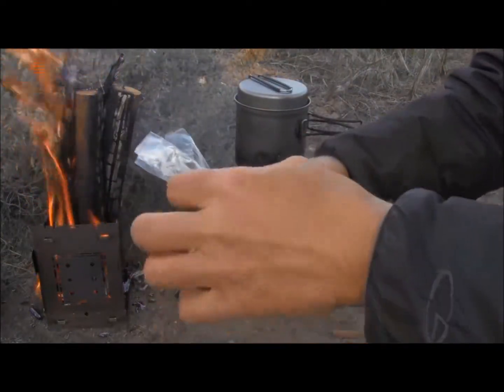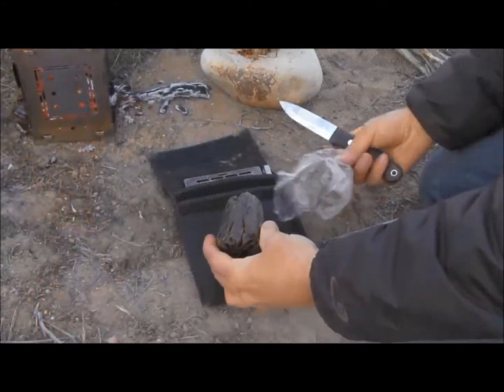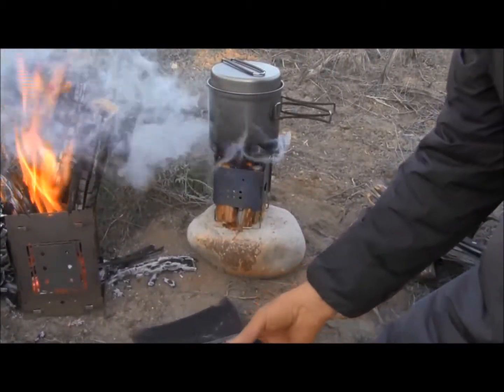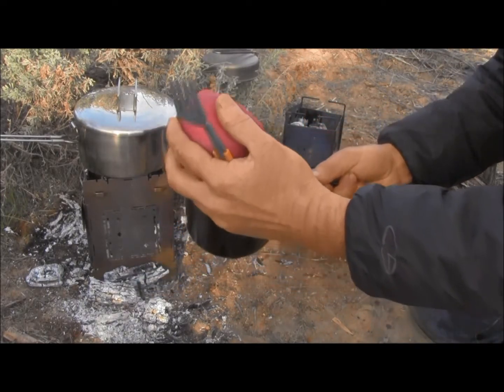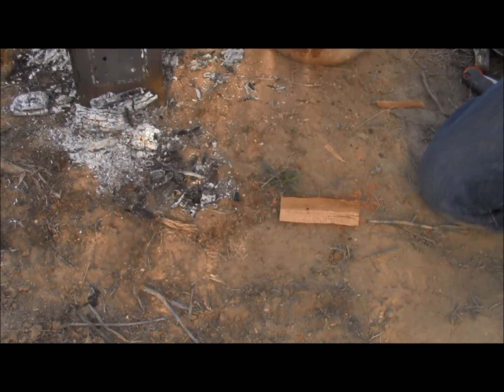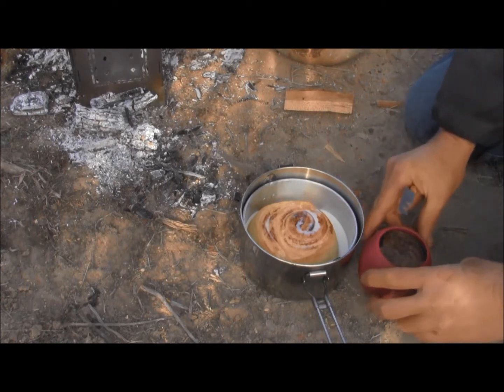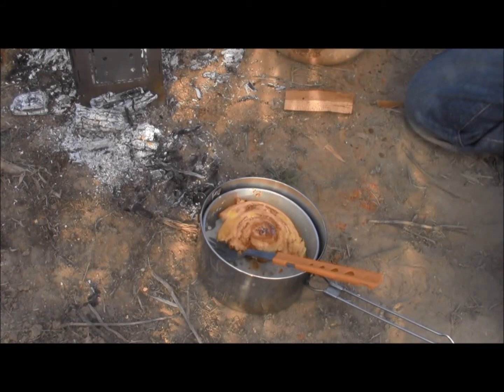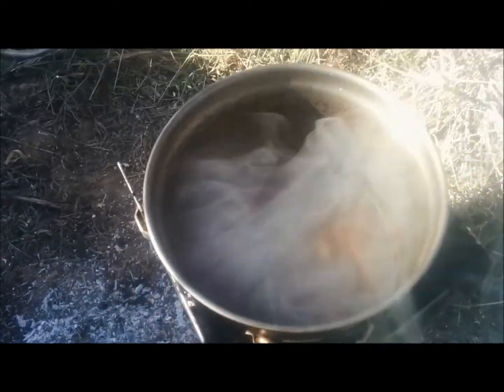KOKO Samoa, Rich Dark Chocolate Flavor / Cocoa Bean Hot Drink.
Here I brew up a nice cup of Koko Samoa, a traditional drink made in and imported from Samoa.